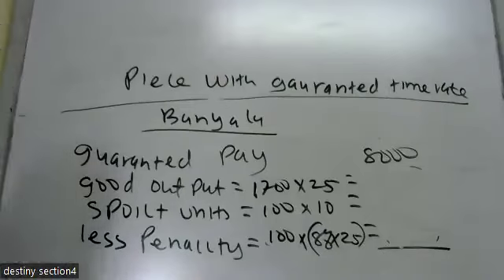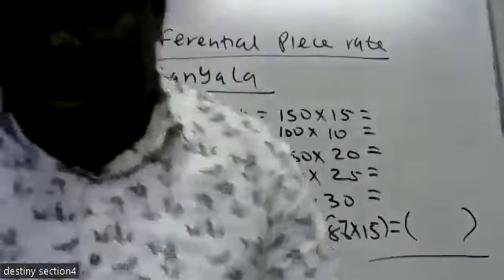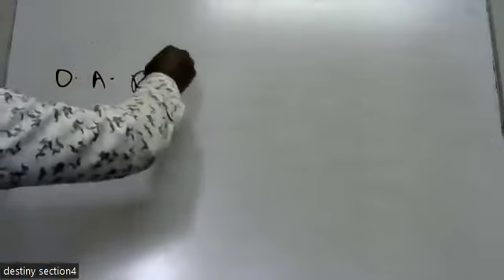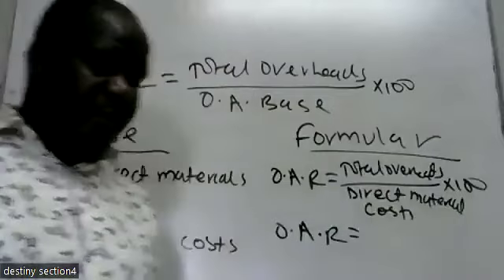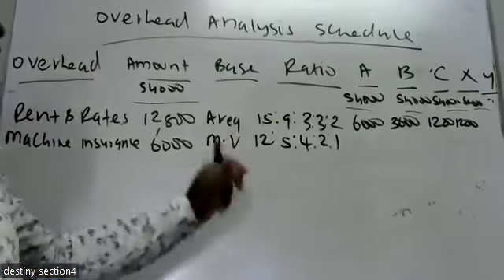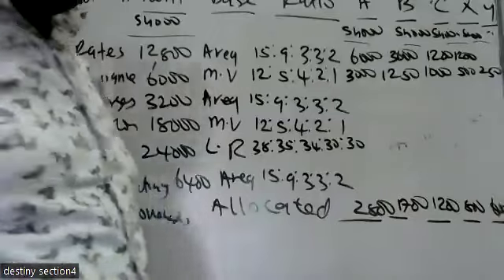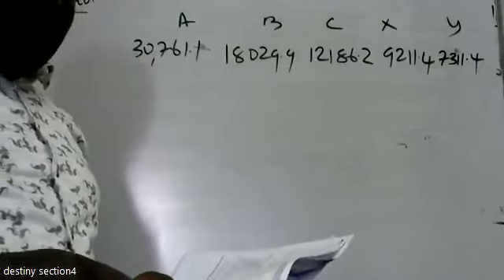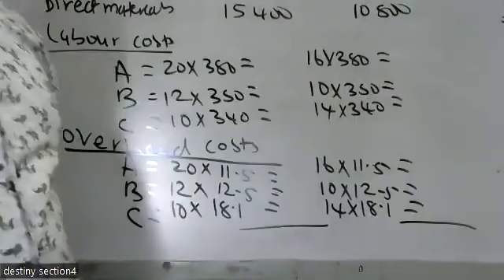MANAGEMENT ACCOUNTING LESSON DONE ON 4-2-2023 MID- MORNING